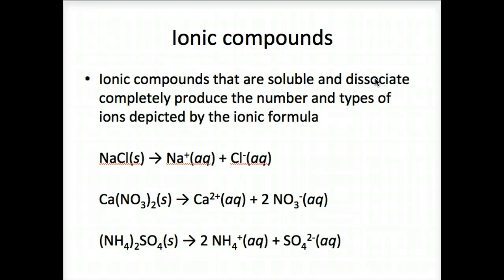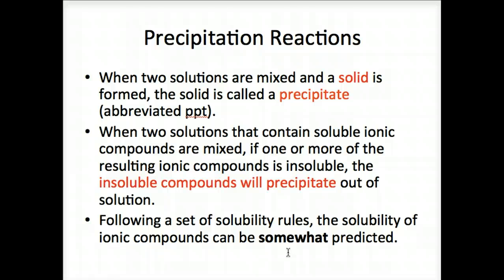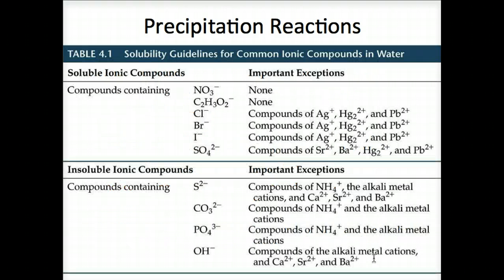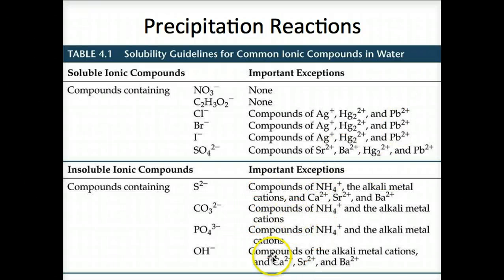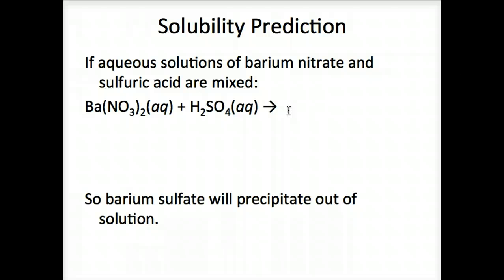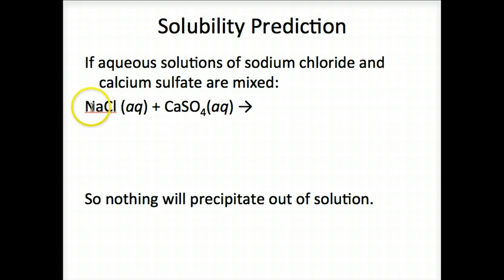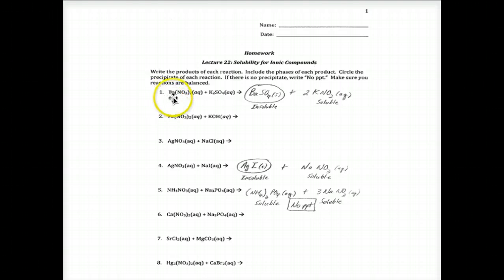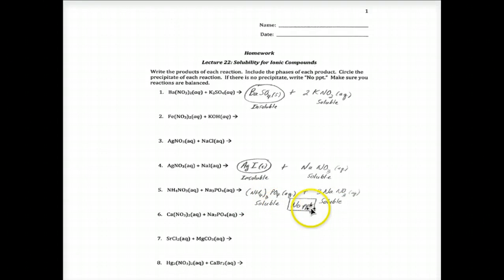Solubility for Ionic Compounds